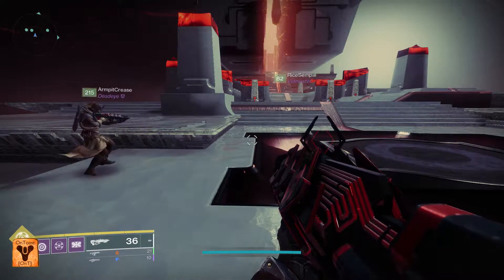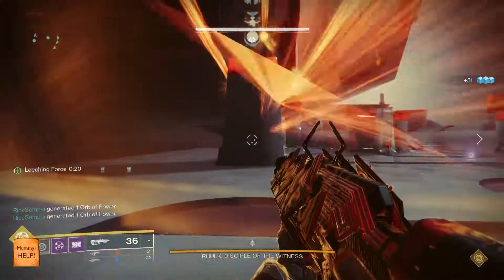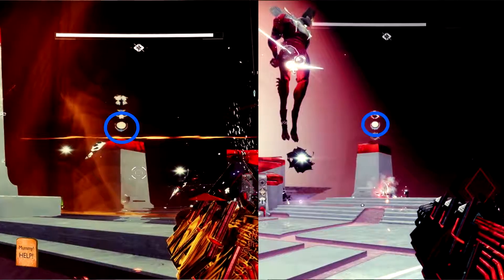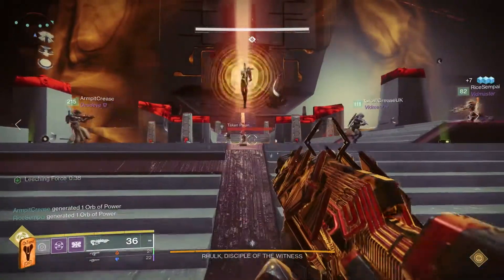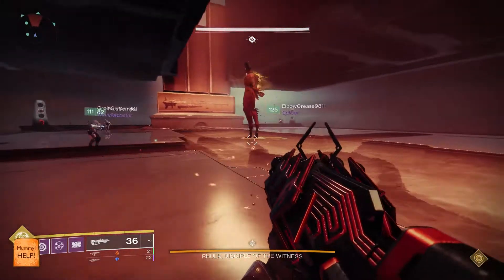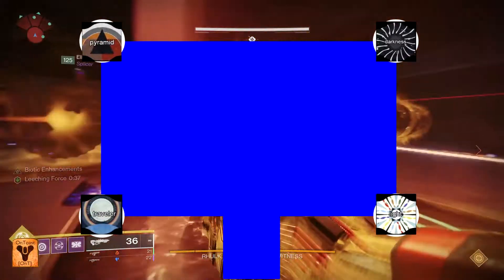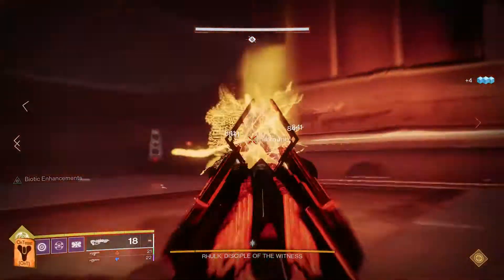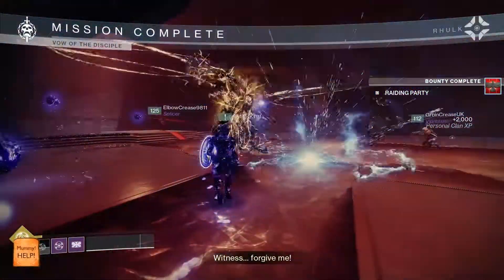VotD Rhulk easy method & Looping Catalyst challenge Guide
In this vowel of the diciple guide we will be taking down Rhulk, we believe this is the easiest method for us

at time of recording we didnt know that this would be the Challenge for Rhulk Looping Catalyst

OnToast is a clan made by 3 friends who just want to chill out and play for fun. We hate toxicity and know that everyone learns at there own rate. So whether it clearing raids, dungeons or lost sectors we celebrate every win no matter how big or small.

Come and hang out in the streams